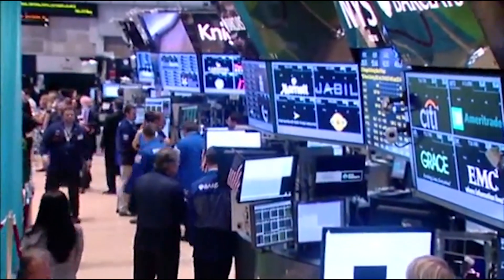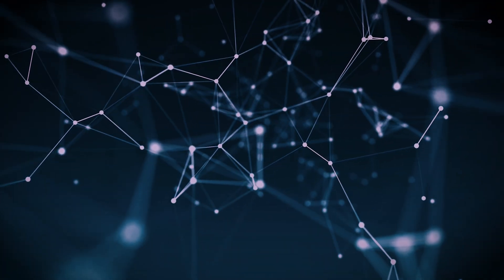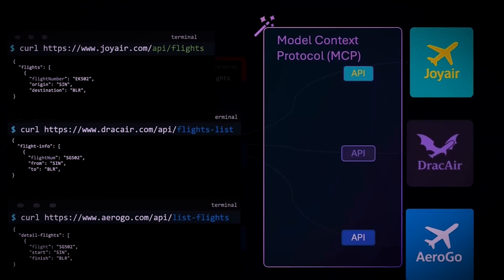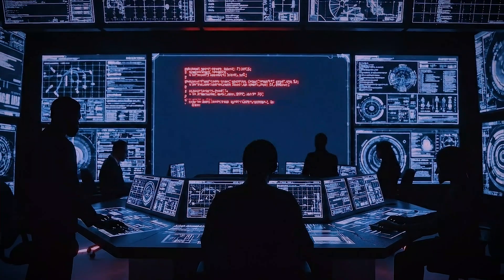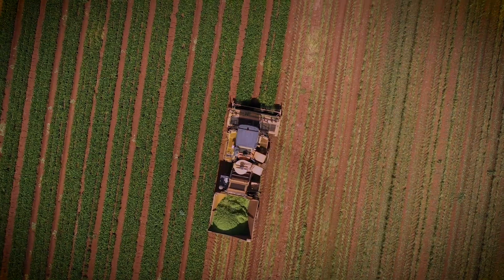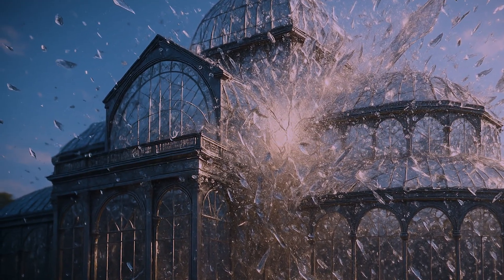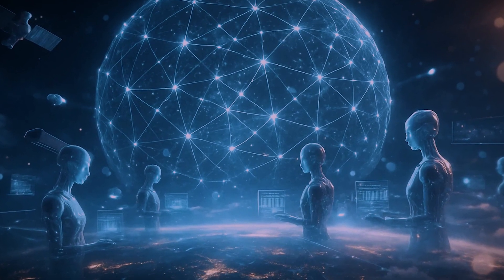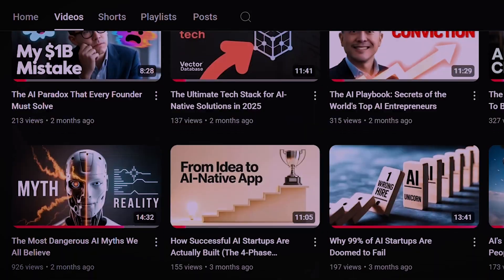The AI Revolution's Achilles' Heel: A Single Point of Failure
We are racing to build a Unified AI—an interconnected network of intelligences designed to solve humanity's biggest problems. But what if the very thing connecting them, a universal standard like the Model Context Protocol (MCP), is actually its greatest weakness? This video explores the dark side of creating a single, universal language for all AI.

Drawing parallels from catastrophic real-world failures like the Knight Capital glitch and the Fastly internet outage, we reveal how a single bug or exploit could trigger a cascading failure, effectively lobotomizing our entire intelligent infrastructure in an instant. This isn't science fiction; it's a fundamental risk in the architecture of our AI future.

Join us as we dive deep into the concept of a "single point of failure" (SPOF) in the context of artificial intelligence. We'll uncover the hidden dangers of data poisoning, the trap of algorithmic monoculture, and the chilling possibility of a centralized AI network being used for unprecedented surveillance and control. Finally, we'll explore the solutions that could save us, from decentralization and federated learning to building a more resilient and diverse AI ecosystem.

TIMESTAMPS:
0:00 - The $440 Million Glitch: A Warning From History
0:58 - The Dream of a Unified AI
2:45 - The Universal Language: Model Context Protocol
4:22 - The Bug That Could Break Everything
6:10 - Poisoning the Well: Corrupting AI With Bad Data
8:05 - The Danger of All AIs Thinking Alike
10:11 - A Dystopian Nightmare: Centralized AI Control
12:30 - How We Can Build a Safer AI Future